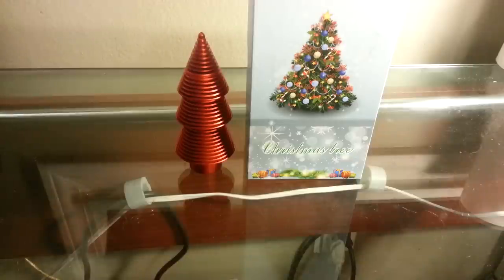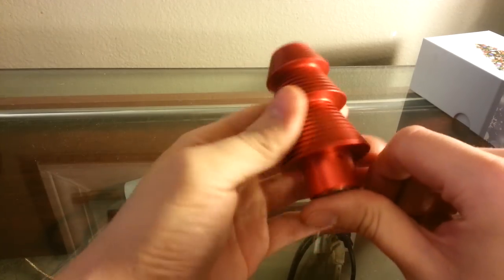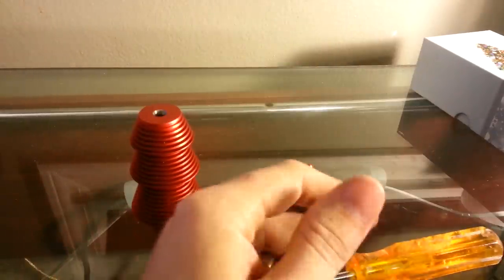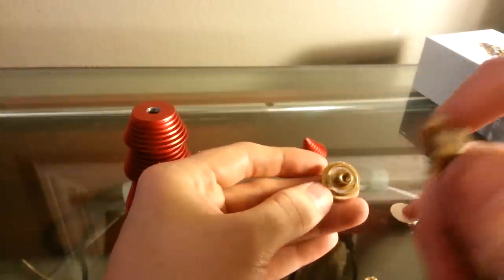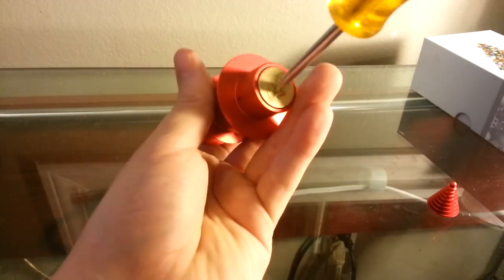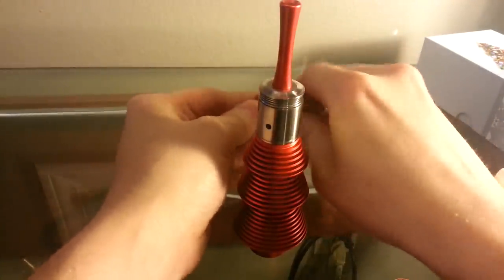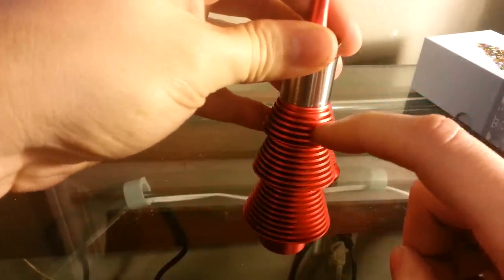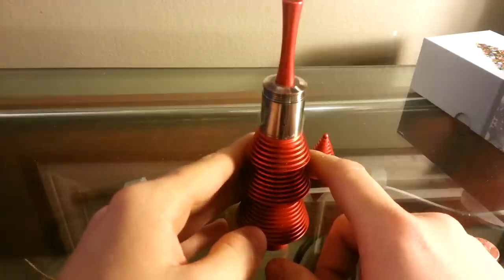Christmas/X-mas Tree Mod e-cig review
Surprisingly hard hitting cheap authentic device. I picked this one up from Vapor Kings in Tulsa, OK. If you can find one I suggest getting it for the novelty value.